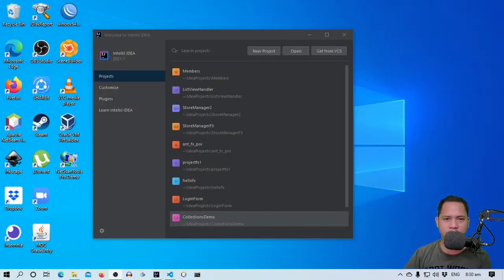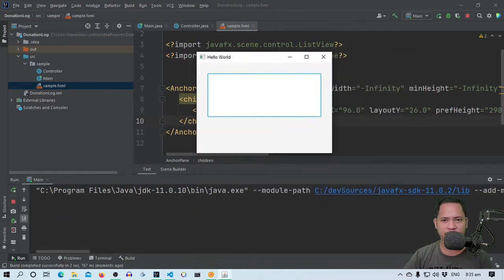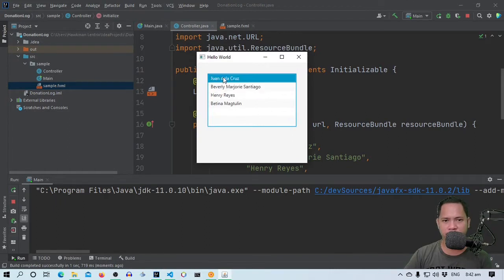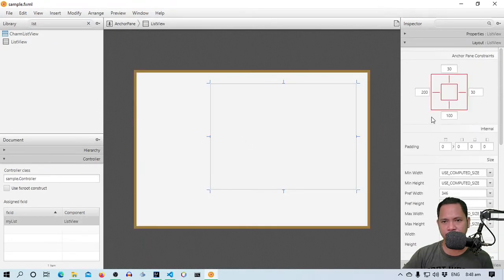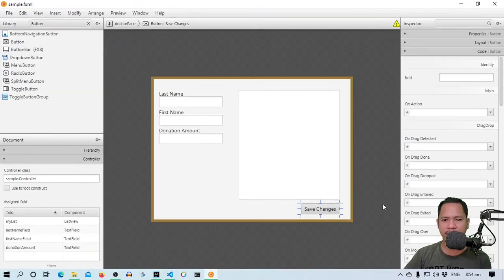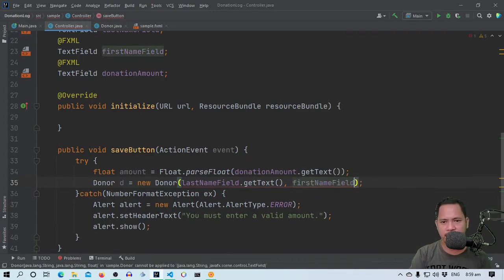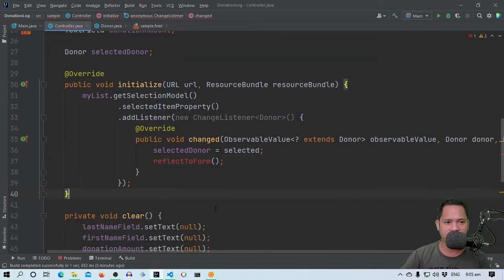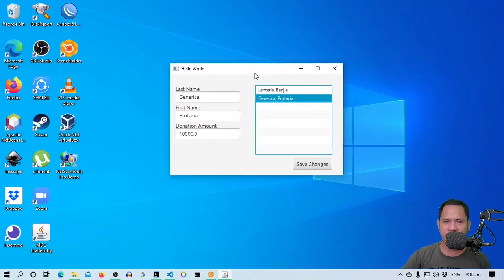Week 11 Handling ListView Component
A video that demonstrates how to handle events coming from a ListView in a JavaFX application.